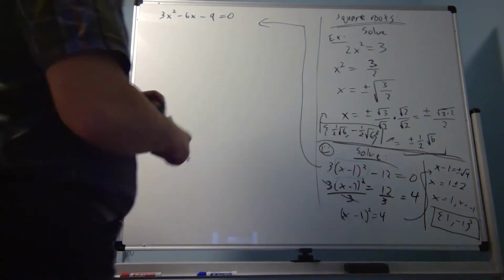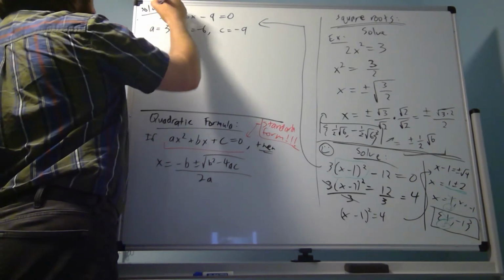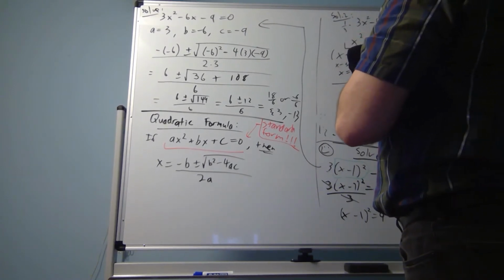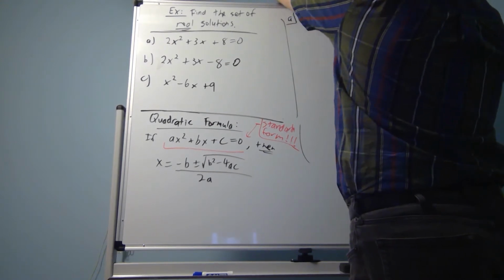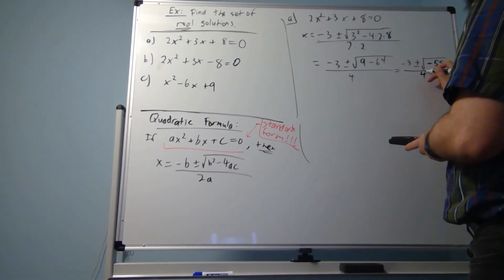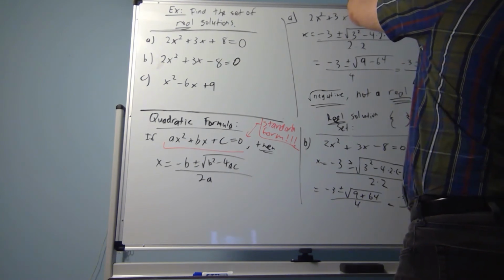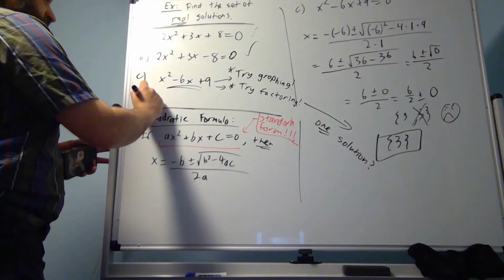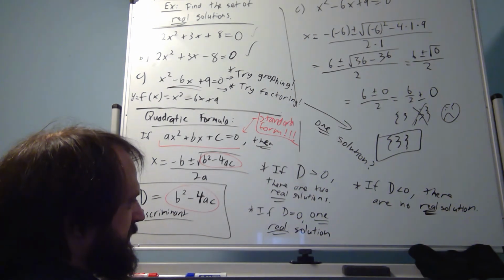3.2 - Quadratic Equations (2/3) - Quadratic Formula